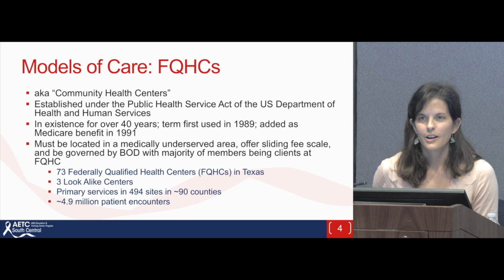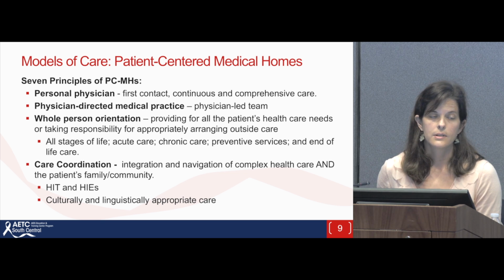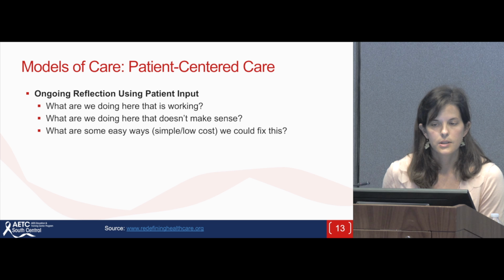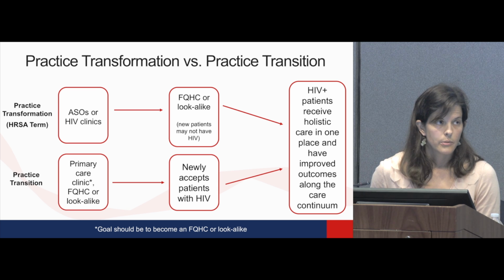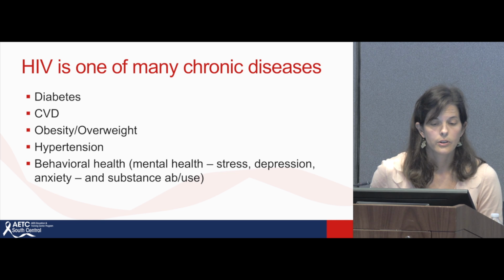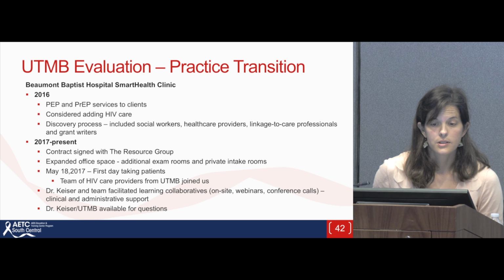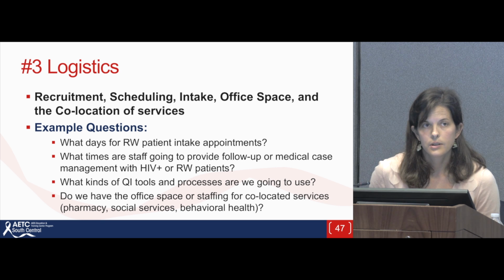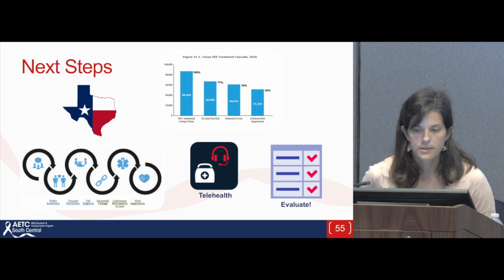Sarah Seidel June 22, 2018